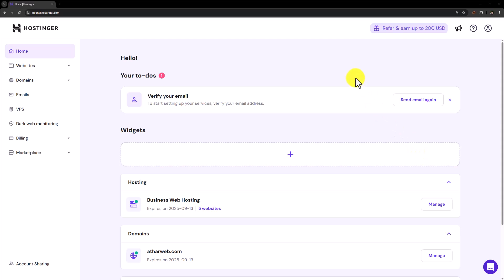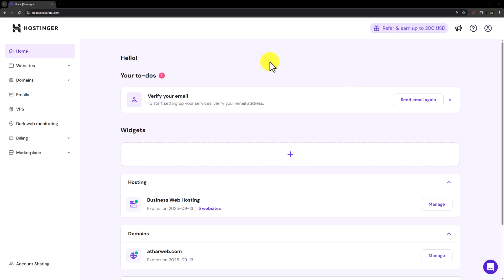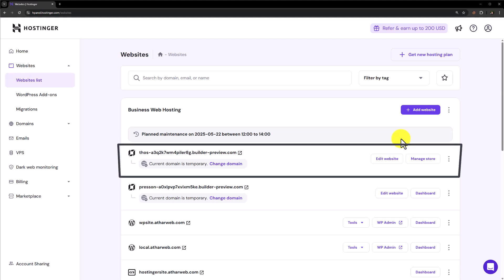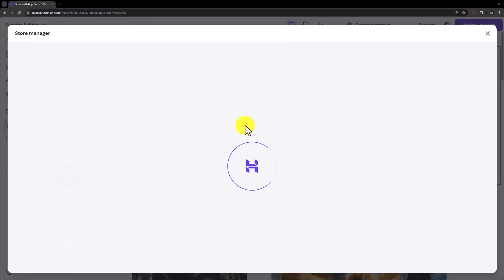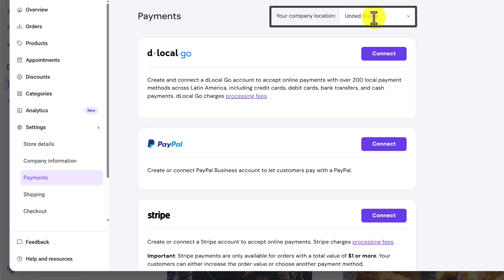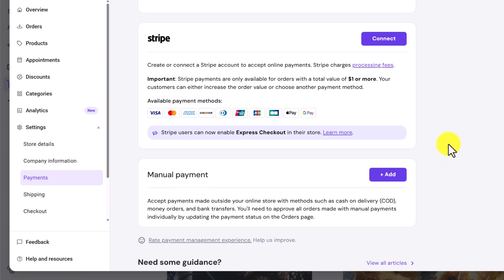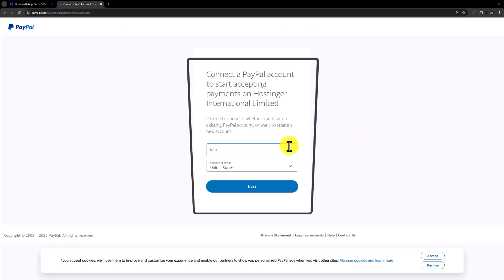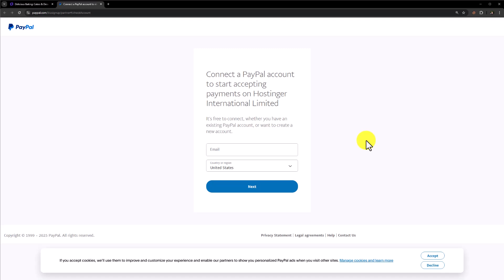How To Add Payment Gateway In Hostinger Website 2025 | Add Payment Method In Hostinger Website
In this hostinger website payment gateway tutorial I’ll show you how to add payment gateway in Hostinger website builder in 2025. Whether you want to add paypal payment gateway in hostinger website or any other payment method in hostinger website this video will help you out. For your eCommerce site you’ll also learn the process of setting up Hostinger website payment gateway for your eCommerce site.

 In This Video Tutorial You’ll Learn:
1. How To Add Payment Gateway In Hostinger Website
2. How To Add Payment Method In Hostinger Website
4. Hostinger Ecommerce Website Payment Gateway

 Step 1: Access Payment Settings
Log into your Hostinger edge panel, open the website editor, go to Manage Store _ Settings _ Payments, and select your store location.

Step 2: Add Payment Gateway In Hostinger Website
Choose the payment method you want to add, like PayPal, enter the required details, and connect it to your Hostinger website.

That’s it you have successfully  added payment gateway in hostinger website